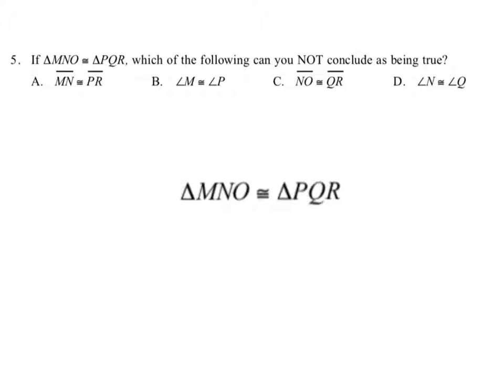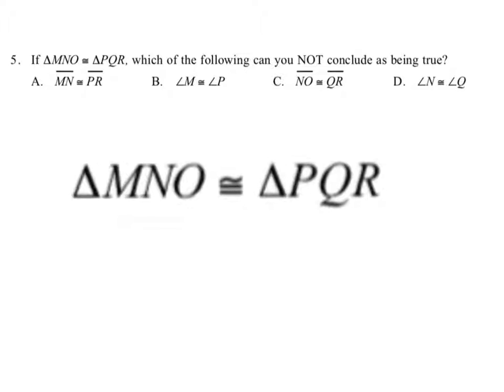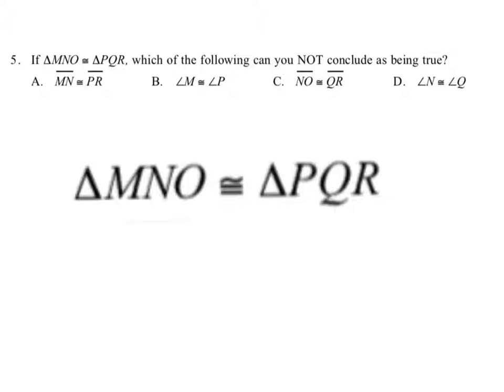Unit 4 Geometry Study Guide #5